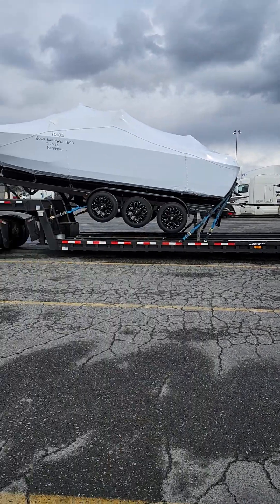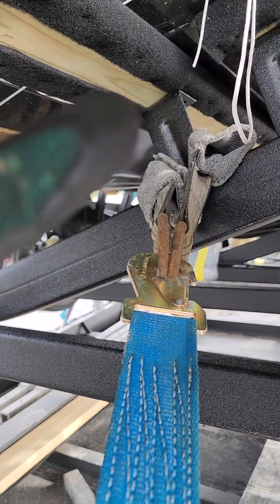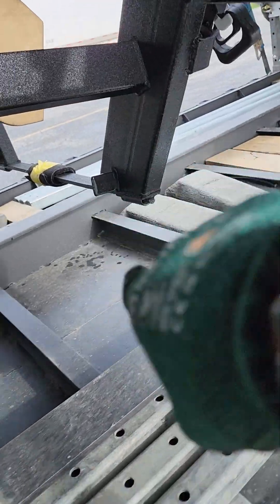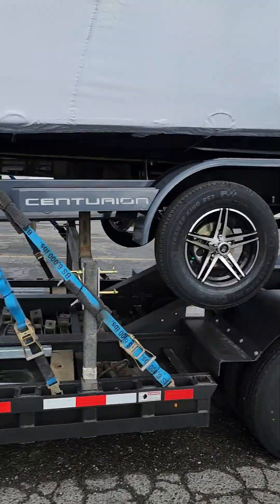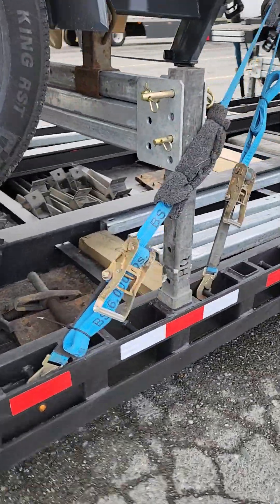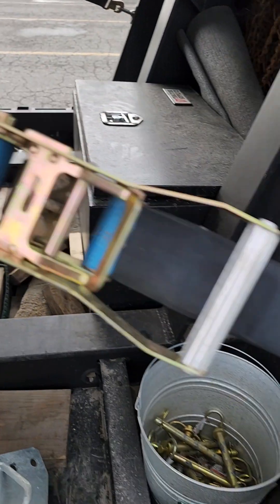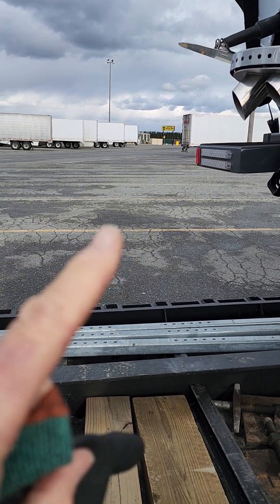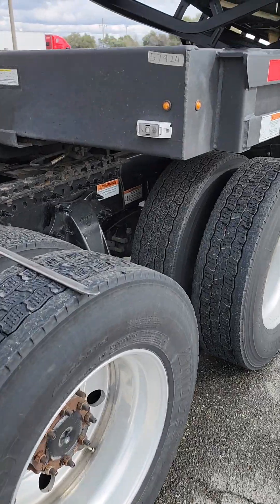FINELINE CENTURION BOATS